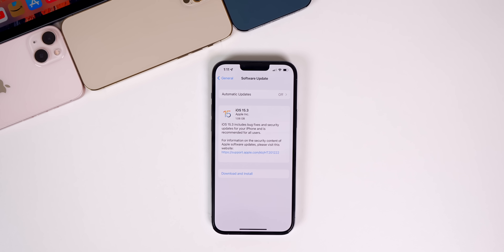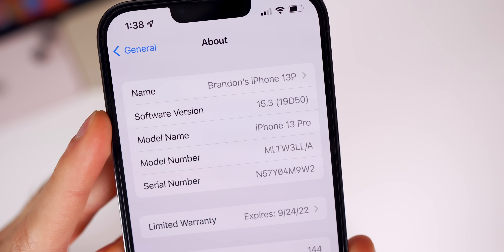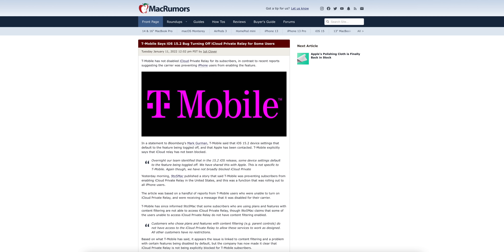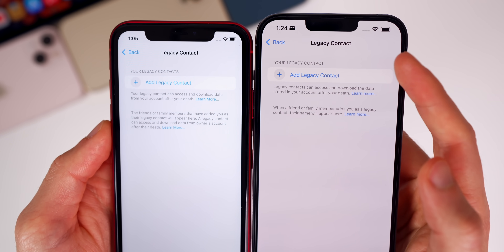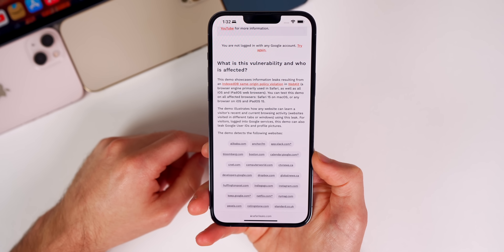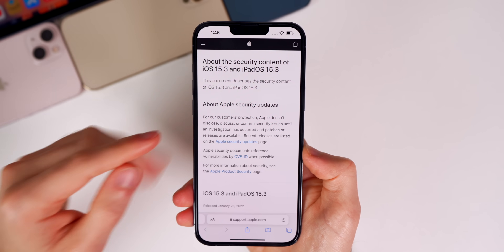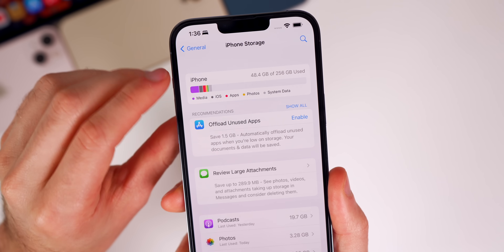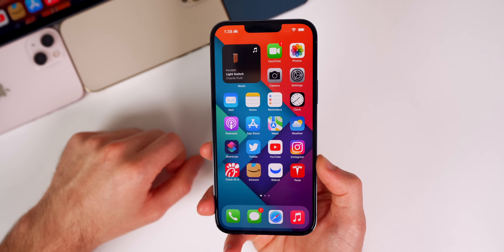iOS 15.3 Released - What's New?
Today, Apple released iOS 15.31 to the public just a few weeks after the release of iOS 15.2.1. And this one is another minor, bug fix-oriented update, but it does also come with some other UI changes and a major security patch that you need to know about.

So in this video, as usual, we'll discuss what's new in iOS 15.3 in terms of features and changes, bug fixes, performance and battery life. And at the end, we'll discuss whether or not you should update, along with when to expect iOS 15.4 Beta 1.

Chapters:
0:00 Intro
0:45 Size, Build Number
1:24 What's new in iOS 15.3?
2:41 Podcasts
3:02 Legacy Contacts
3:29 Shortcuts
3:46 MAJOR Security Patch!
4:56 Additional Security Fixes
5:36 CarPlay
5:52 HomeKit Cameras
6:06 Apple Music Bug
6:18 Storage Bug
6:45 Apple Watch Charging Bug
7:03 HomePod 15.3 Changes
7:31 Notification Summary
7:47 Performance
8:53 Battery Life
9:27 Should you update to iOS 15.3?
10:04 iOS 15.4 Release Date
11:10 Conclusion

What do you think of iOS 15.3 so far? Will you be updating, or waiting for 15.4?

▬ STAY UP-TO-DATE! ▬